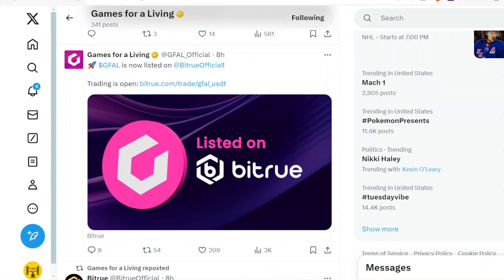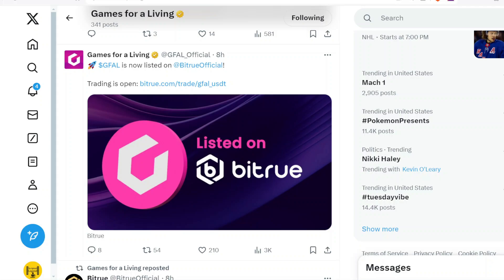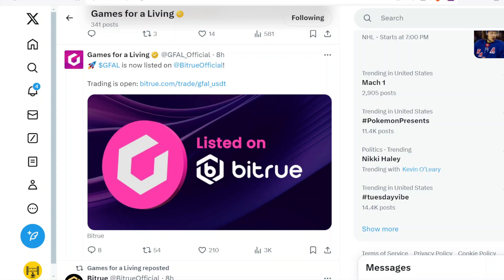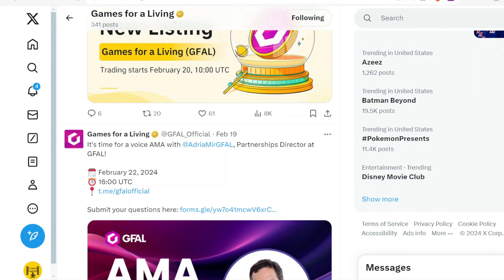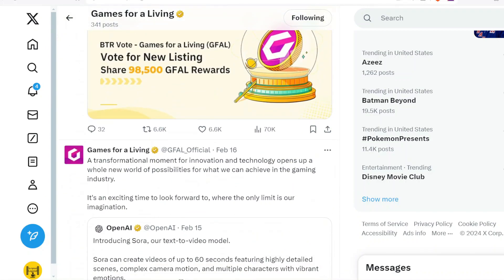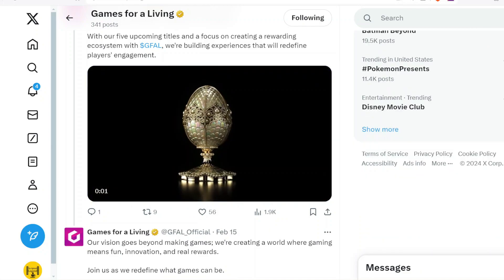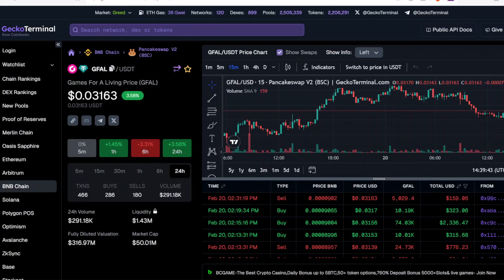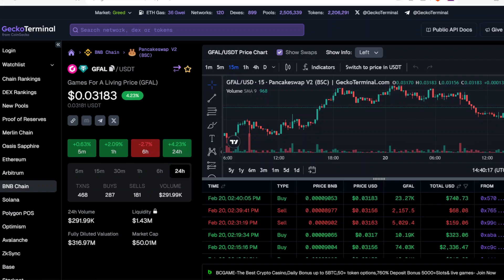TOP P2E Token GFAL Listed on BiTrue!! How this can turn this Low MC Altcoin into a High MC Token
$GFAL Token
The Unified Currency Powering the GFAL Gaming Ecosystem
At Games for a Living, we are on a transformative journey, integrating the boundless potential of blockchain technology into gaming. Central to this revolution is the $GFAL token, an embodiment of unity and integration across our gaming landscape.

Unified Gaming Economy:
Every game within the GFAL ecosystem is seamlessly woven together by the $GFAL token. As the exclusive and principal currency, $GFAL underpins every transaction, every reward, and every digital collectible across our entire gaming portfolio.

Collective Demand, Singular Token:
The collective demand from all our games translates directly to demand for the $GFAL token. As players delve into different titles, engage in trades, or compete for rewards, they simultaneously fuel the value and importance of $GFAL. The popularity and enjoyability of our games are inherently tied to the strength and desirability of this token.

Rewards and Recognition:
In appreciation of the trust placed in us by our players and investors, $GFAL stands as a testament and reward. Competitions, challenges, and milestones in our games will see top performers enriched with $GFAL tokens.

Token Origin:
Being the heart of our platform, the significance of $GFAL was marked with a Token Generation Event (TGE) on 13th March 2023. Beginning with an exclusive private sale, it was subsequently unveiled to our vast gaming community through a public sale.
With the $GFAL token, we invite players into a holistic gaming universe, where each game contributes to a collective economy, and where the thrill of gaming aligns with the tangible value of a unified currency.